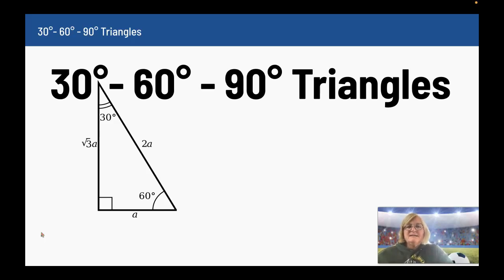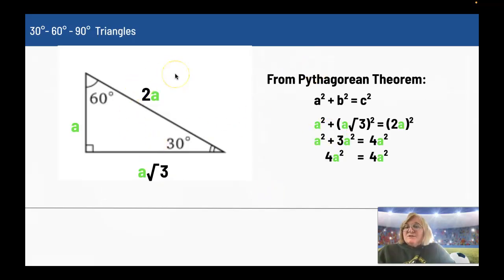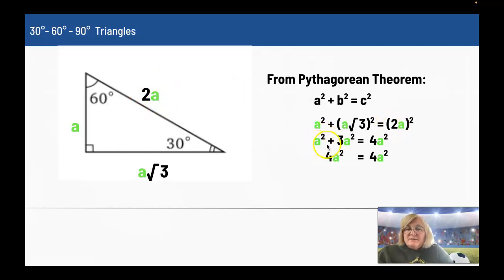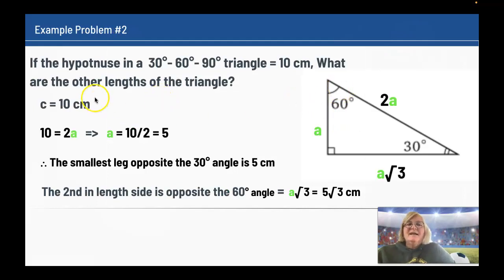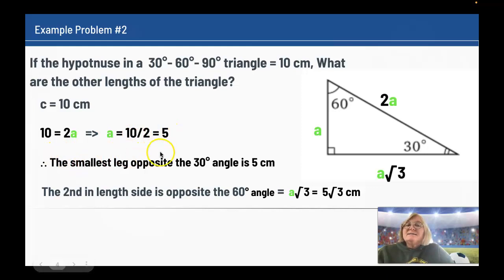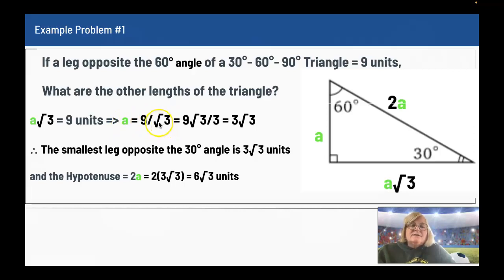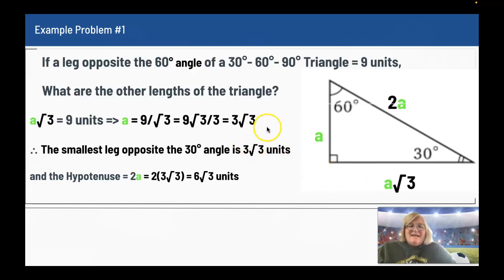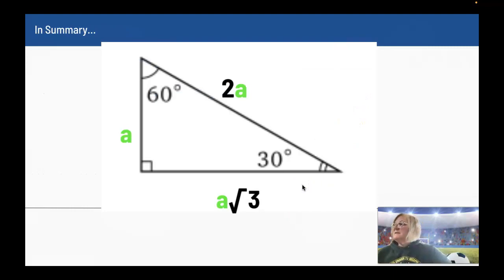30-60-90 triangle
Sides for a 30-60-90 Triangle